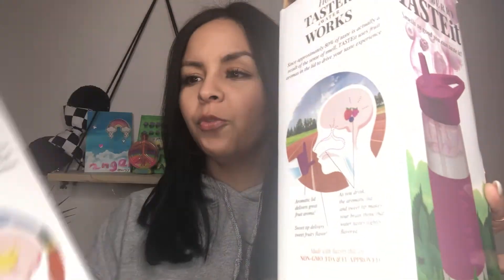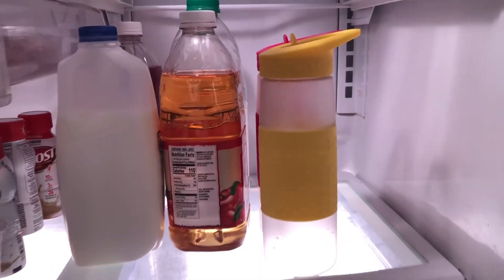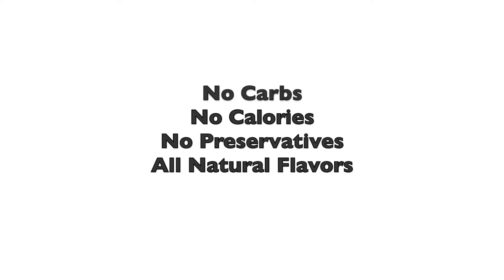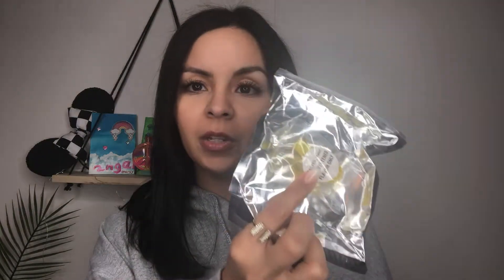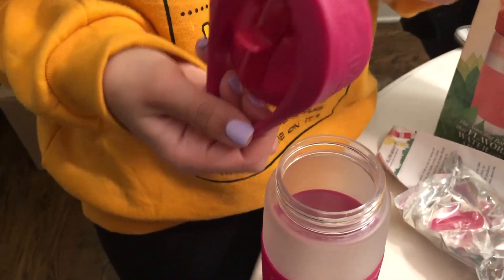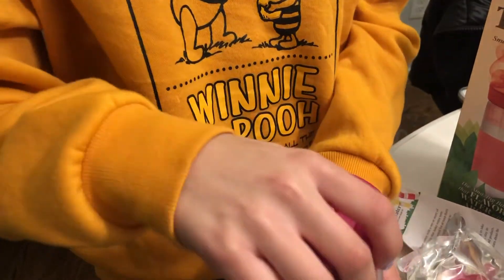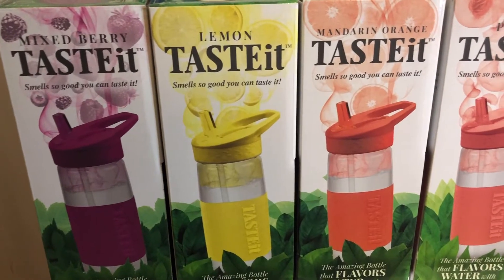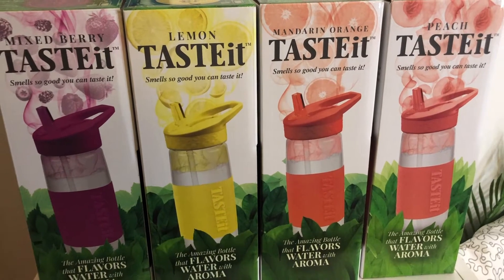TASTEit Flavored Water Bottles: First Impression + Review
Hey everyone!
In this video, I'm sharing more info on TASTEit water bottles. I recently shared them on IG stories and got a lot of questions about it. So I decided to make this video. I am not being paid. These were sent to me in exchange for an honest review.
Overall, I really like these bottles. The "flavor" is very light and nice and makes you believe you are having water with a hint of flavor :)